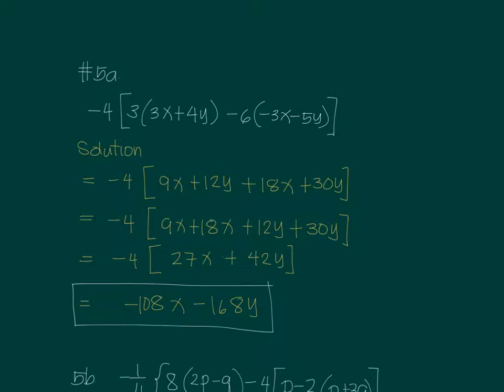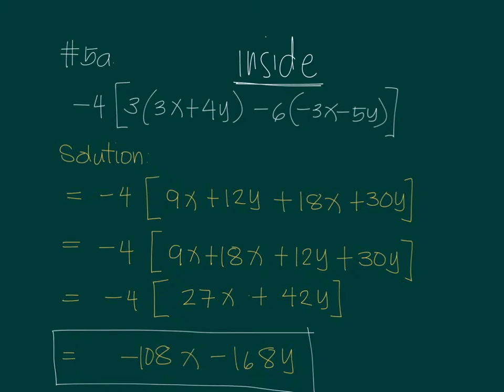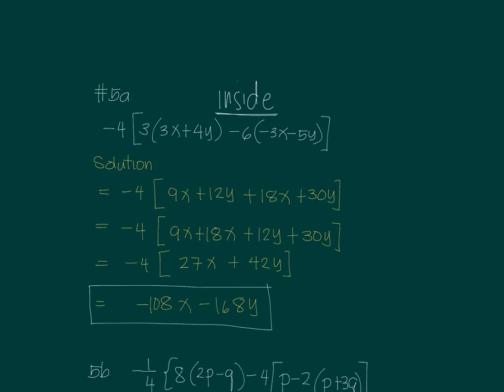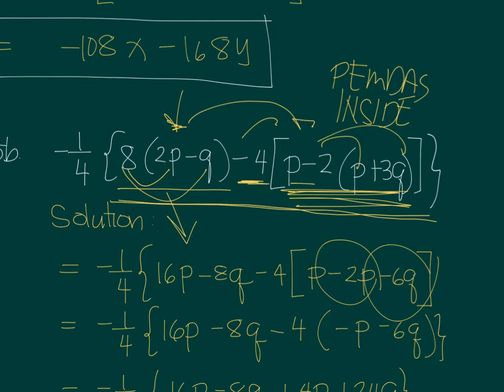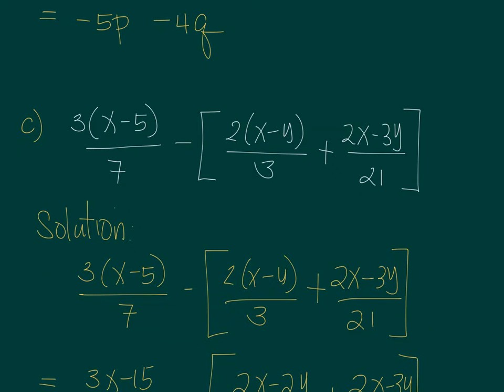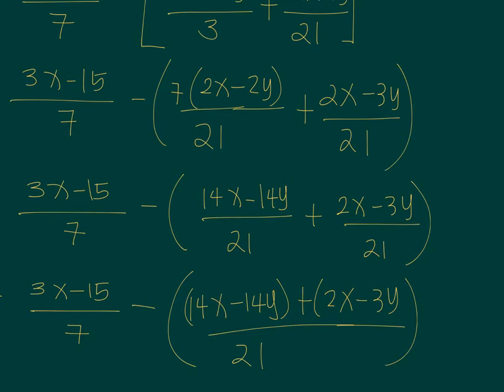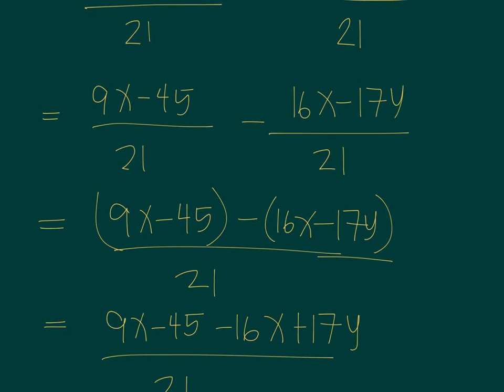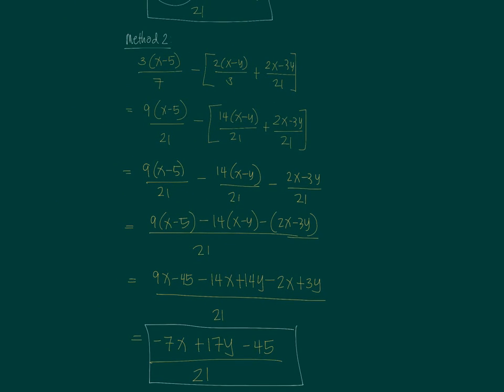Assessment 2 on MT4 Basic Algebra and Algebraic Manipulation (Type 2) #5